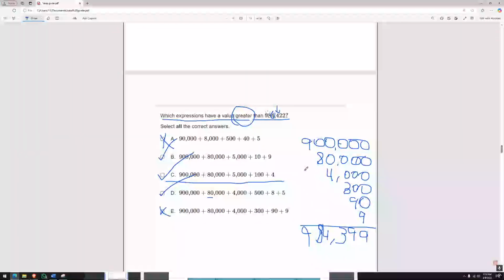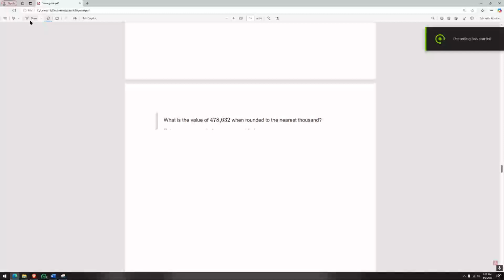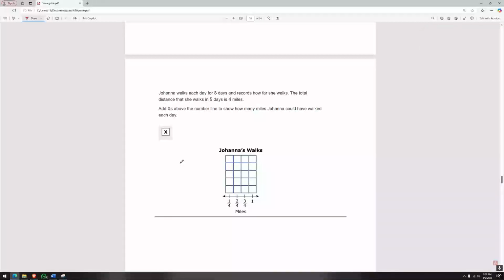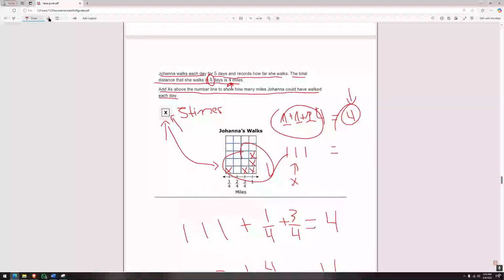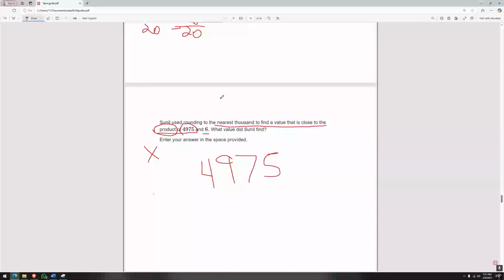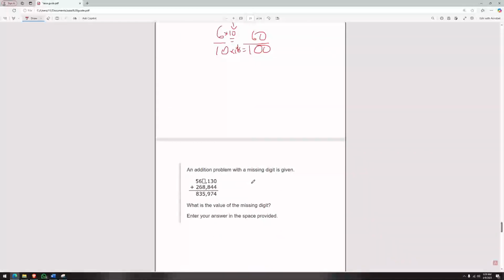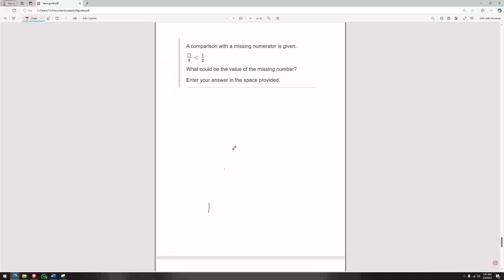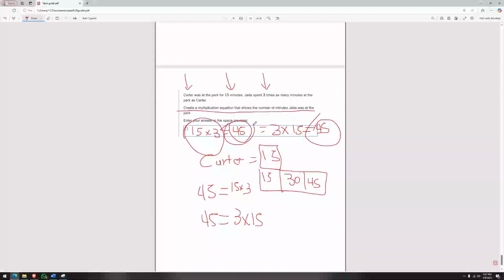part 2 math